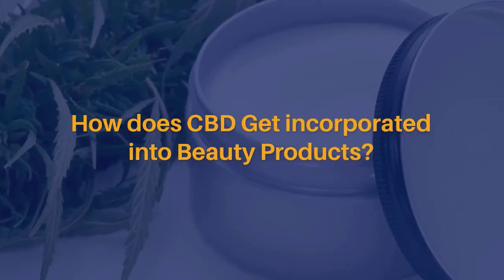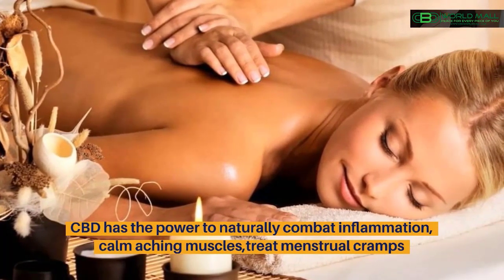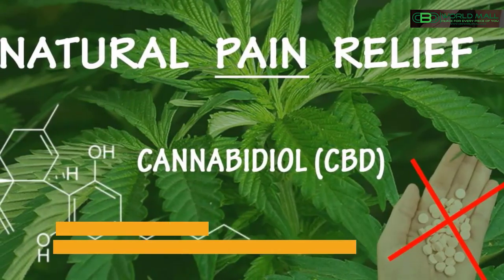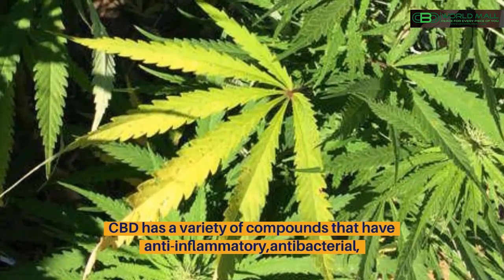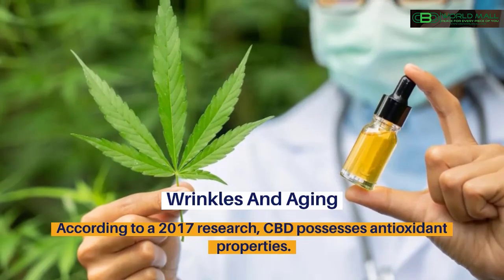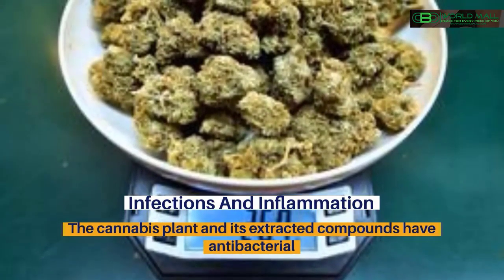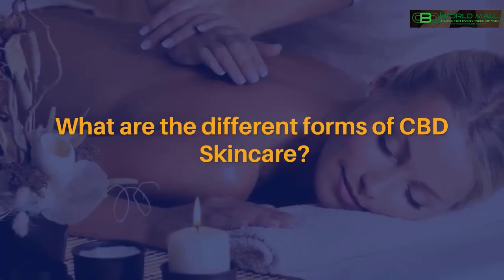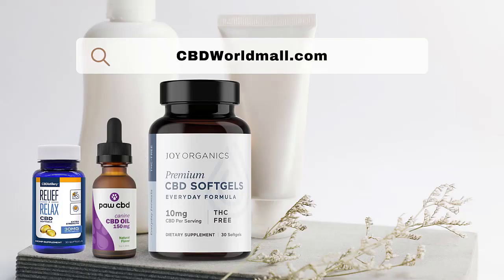Cbd Beauty Products In Maryland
If you want to learn about CBD Beauty products in Maryland topic PLEASE check out

This video is showing CBD Beauty products in Maryland subject information but we   try to cover the following subjects:
-beauty products
-beauty products
-cbd beauty products

Youtube is the best website to visit when looking for videos about CBD Beauty products in Maryland.
CBD Beauty products in Maryland is obviously something that interests you and quite a lot of people so I made this video about this topic.
CBD Beauty products in Maryland is a WARM subject and I tried to create this yt vid around this subject

By adding videos to Watch Later playlist, you can easily watch them whenever you desire, whether you wish to view them again, or for the first time.
To add a video to the "watch later" {playlist|list while enjoying a video, click the "add" icon.
 Cool? If you were waiting for the ideal time to seize this opportunity, the time is now. Click the ling above Right now!
If you want to find out more concerning beauty products I advise you to have a look at our various other video clips

There you'll access lots of videos, regarding other popular keywords as: beauty products, beauty products, cbd beauty products,.
Goodbye and thanks for seeing!